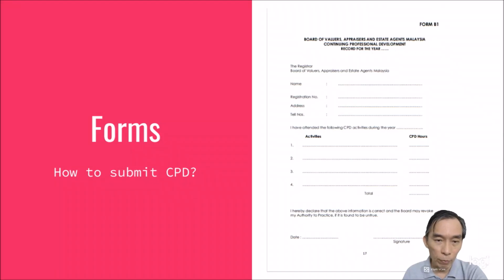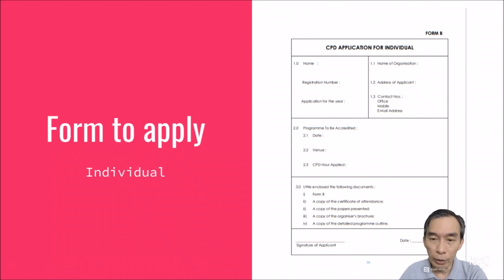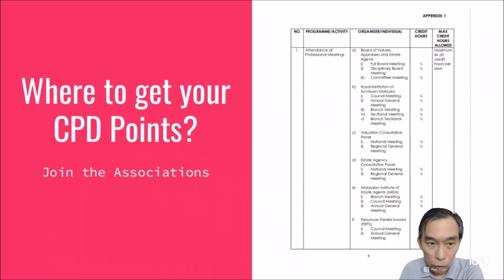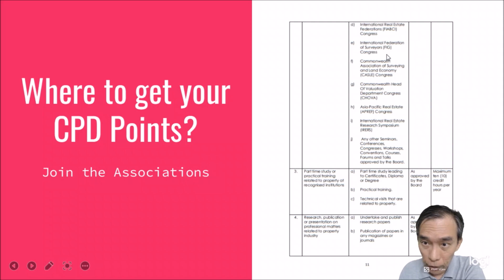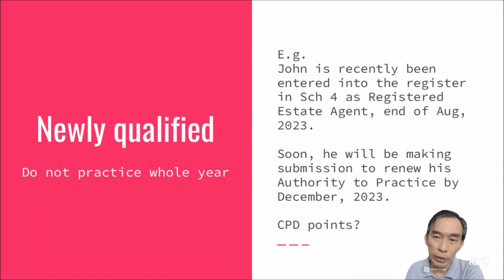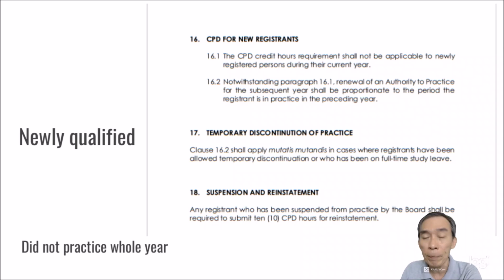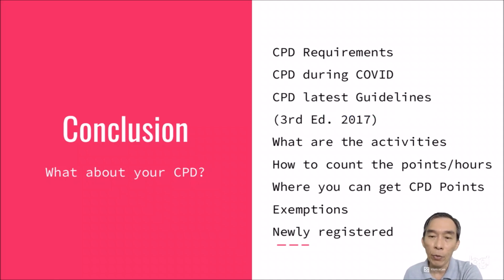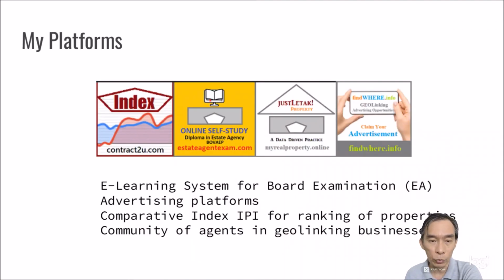CPD Estate Agent Malaysia Part 2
CPD requirement for REA in BOVAEP renewal of Authority to Practice.